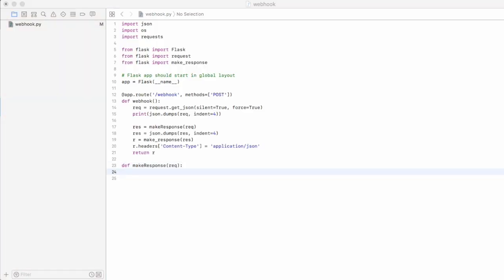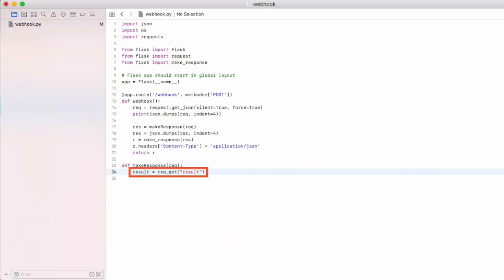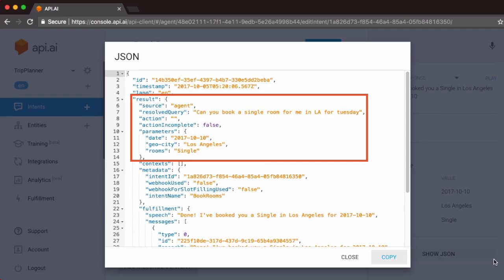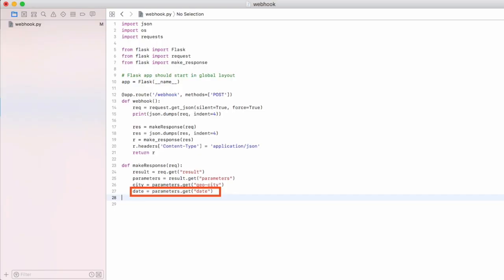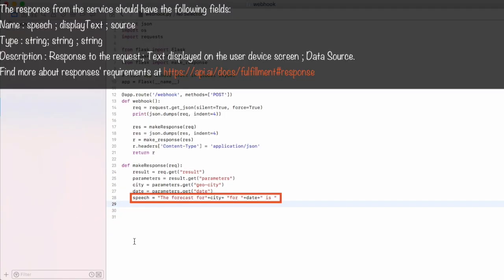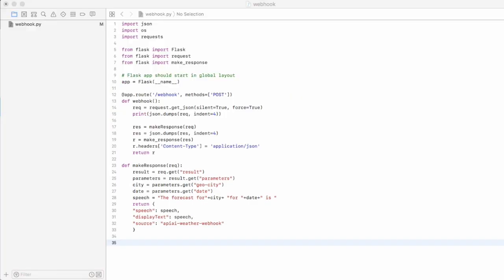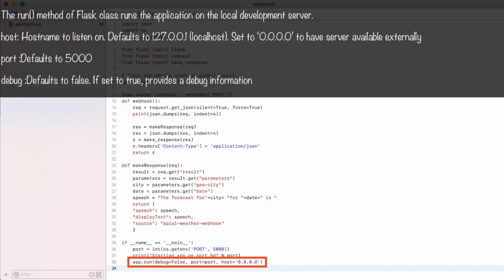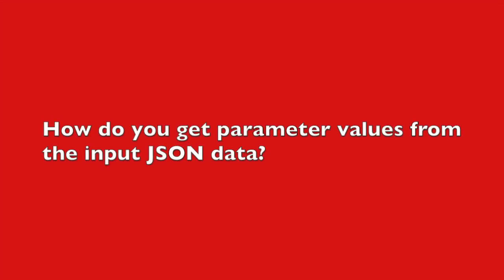026 Extracting Parameter Values and Structuring Responses6m 1s